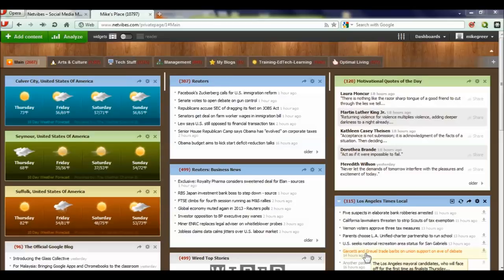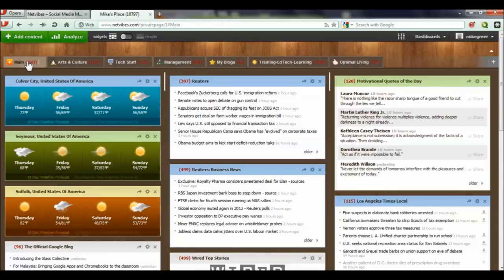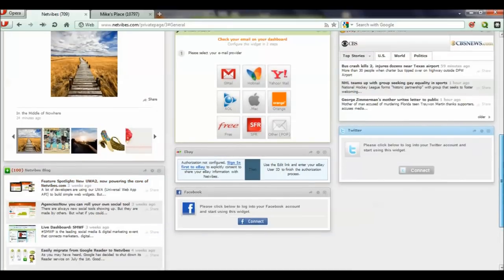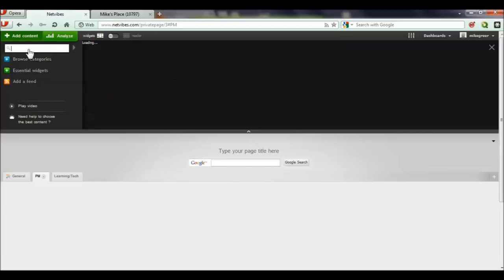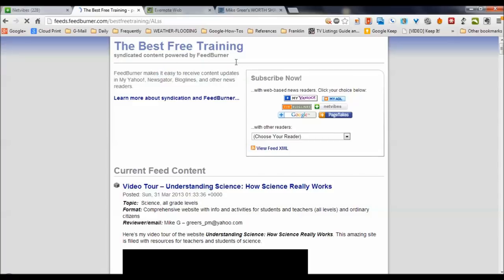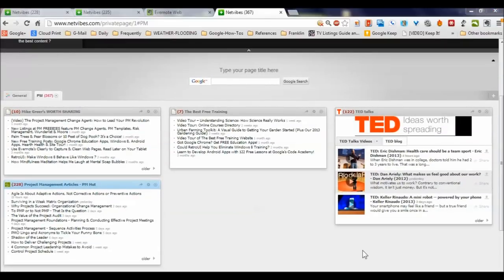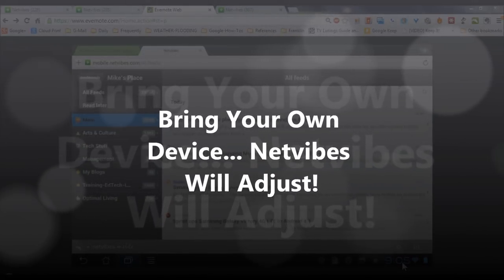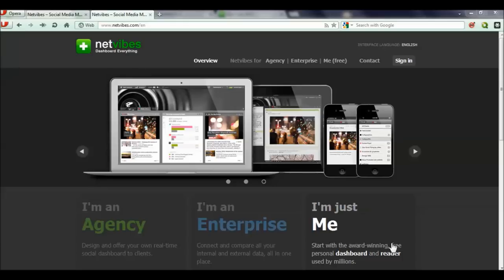Video Tour of Netvibes: A Power Tool for Self-Directed Learning & Research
This video tour of Netvibes shows 1) how it supports self-directed learning & research by keeping you laser-focused on your chosen topics, and 2) how you can set up your own Netvibes internet "dashboard" that you can access from your computer, tablet, or smart phone.

More...
Netvibes provides a powerful, multi-platform dashboard to help keep you keep up with the latest articles & blog posts on the news sources and websites you have pre-selected. Instead of bouncing all over the place (reacting to links and ads at random), you'll be able to zero in on only the stuff you want to know... without all the distractions. Better yet, you can access your account from any computer, tablet, or smartphone. This video shows how it works, what's so great about it and (step-by-step) how you can get started using it.